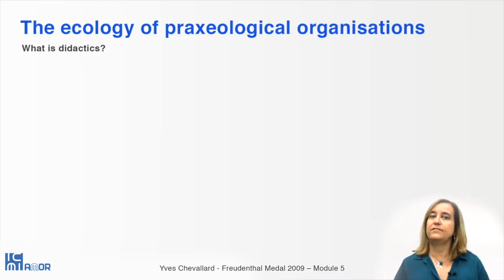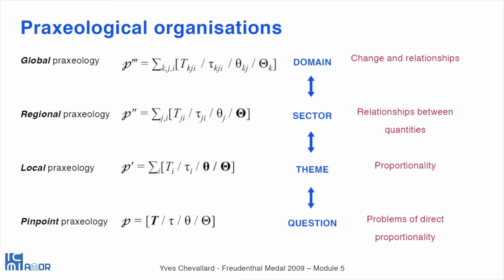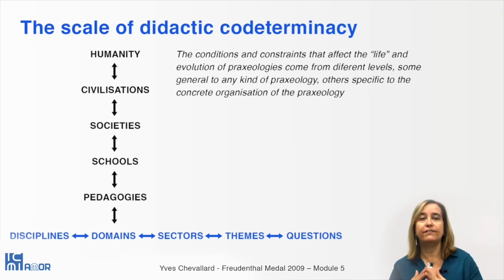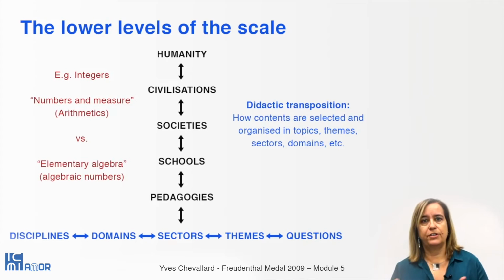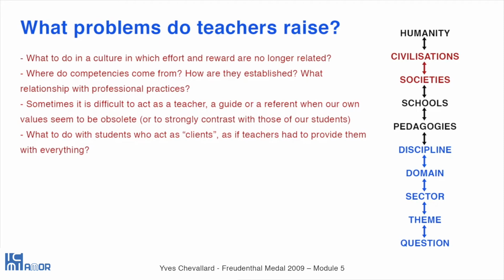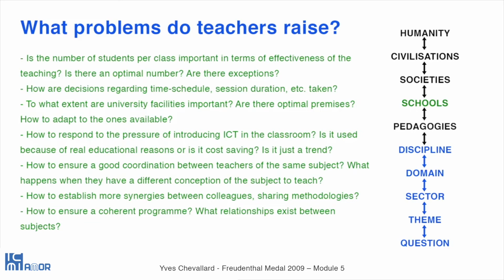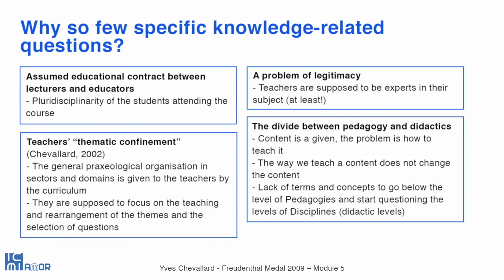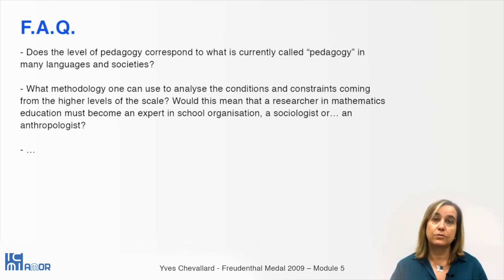Yves Chevallard - Module 5 - The scale of levels of didactic codeterminacy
The ATD is one of the first frameworks to develop an ecological approach in didactics. The main question is to study what makes a certain teaching and learning process possible, what conditions promote the existence of certain school activities and what constraints, on the contrary, hinder their implementation. Before trying to change our educational reality, it is critical to better know the conditions and constraints that can explain the current state of things. This requires researchers to adopt a broad perspective about the didactic activities they want to describe and analyse, in order to go beyond the level of the mathematical activities or contents at stake.

Bibliography

This module is based on a communication presented by Marianna Bosch, Jordi Cuadros, Ignasi Florensa and Noemí Ruiz-Munzón at the 2nd congress of the International Network for Didactic Research in University Mathematics (INDRUM) in 2018:
 •    Florensa, I., Bosch, M., Cuadros, J., Gascón, J. (2018). Helping lecturers address and formulate teaching challenges: An exploratory study. INDRUM 2018, INDRUM Network, University of Agder, Kristiansand, Norway.

The lecture given by Marianna Bosch at the ICME 12 conference in Seoul (North Korea) illustrates with the case of school algebra the praxeological and ecological analyses made possible by the ATD:
 •    Bosch, M. (2015). Doing research within the anthropological theory of the didactic: The case of school algebra. In S. Cho (Eds.) Selected Regular Lectures from the 12th International Congress on Mathematical Education (pp. 51-70). Springer, Cham.

A paper using the scale of levels of didactic codeterminacy to analyse international comparative research on mathematics education:
•  Artigue, M., & Winsløw, C. (2010). International comparative studies on mathematics education: A viewpoint from the anthropological theory of the didactic. Recherches en Didactique des Mathématiques, 30(1), 48–82.

 •   Wozniak, F. (2007). Conditions and constraints in the teaching of statistics: the scale of levels of determination. In Pitta-Pantazi, D. & Philippou, G. (Eds.), Proceedings of the European Society for Research in Mathematics Education (pp. 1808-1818). University of Cyprius.